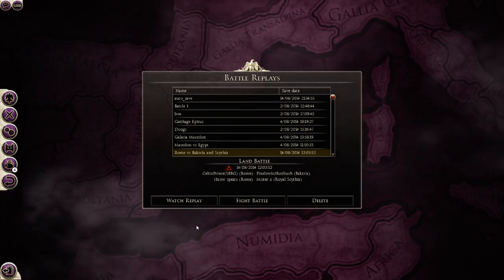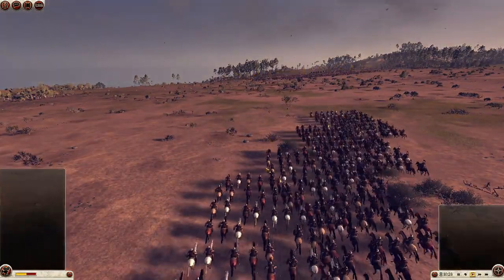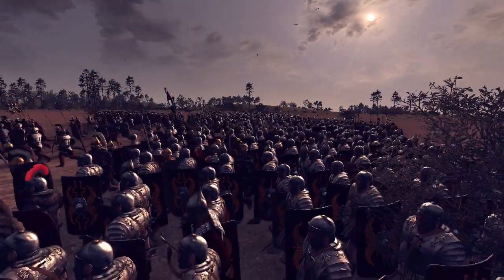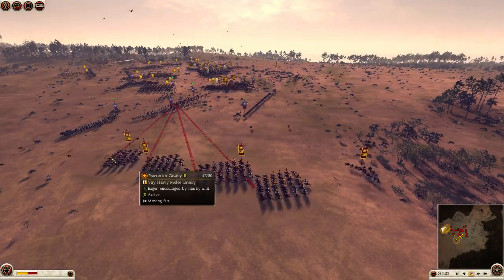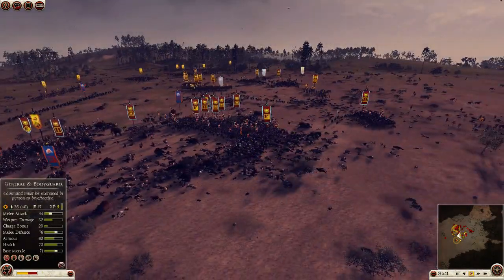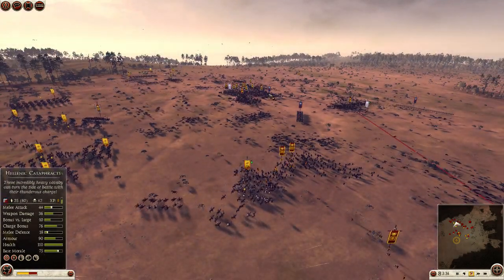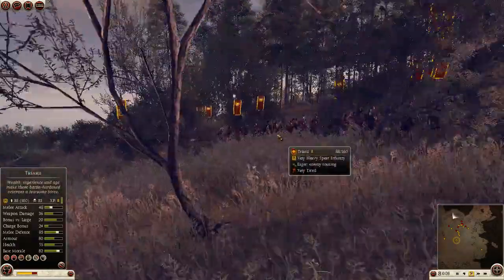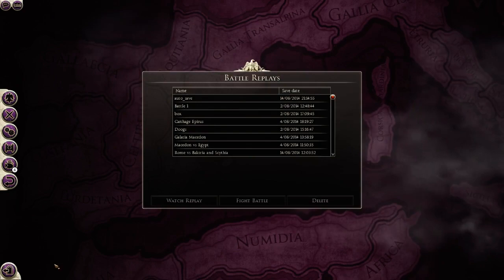Rome 2 Online battle 8 Rome vs Baktria and Royal Scythia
In this battle me and my ally fight a Baktria/Scythia spam army